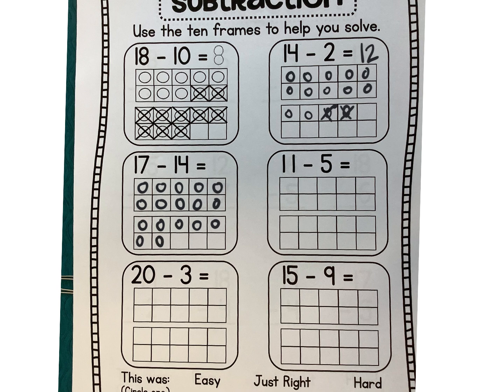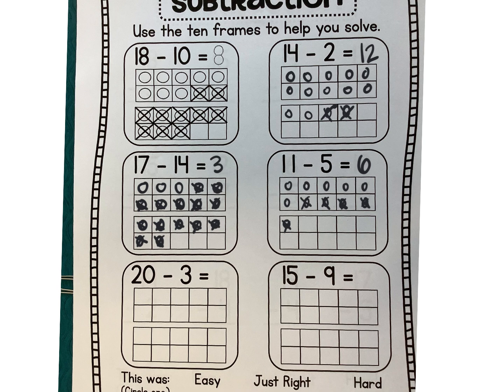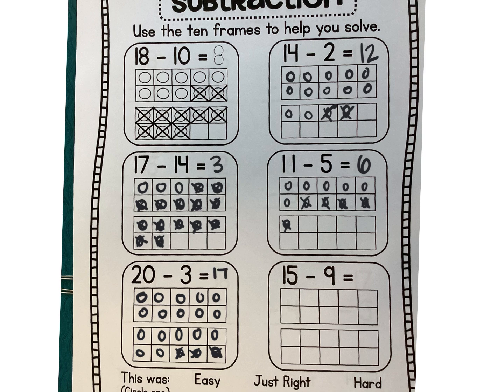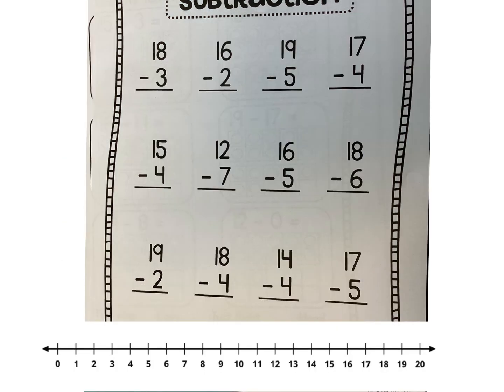week 14 day 4